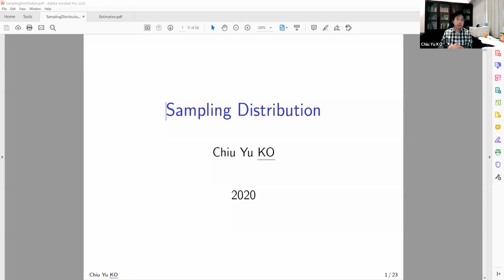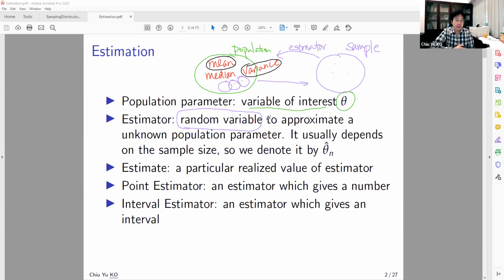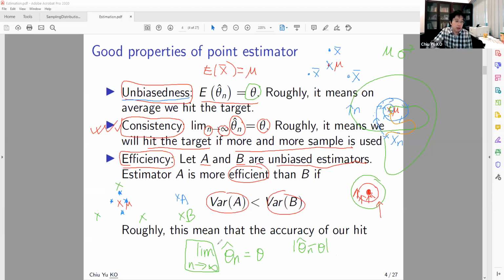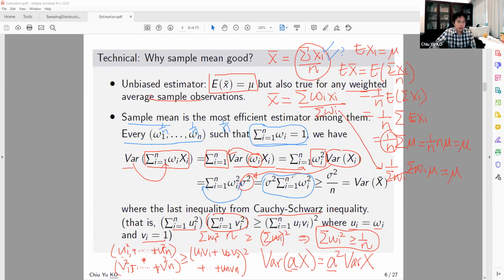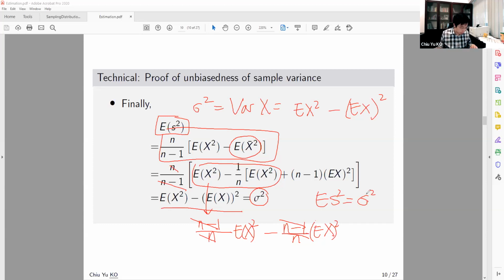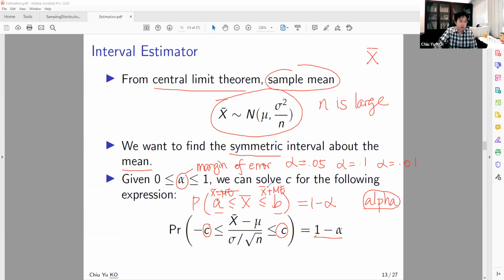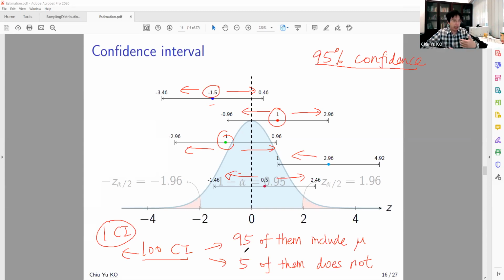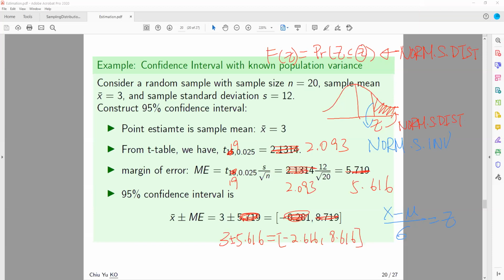DSME2011H -- 20 OCT 2020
This class covers:
- Review of Sampling Distribution
- Estimation:
  - Point Estimation